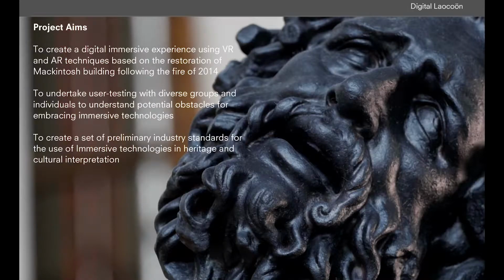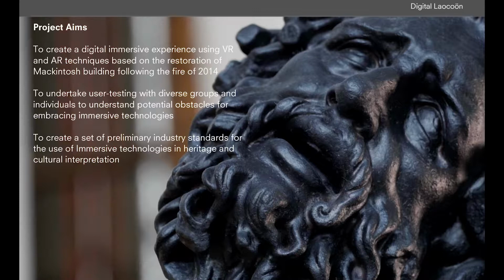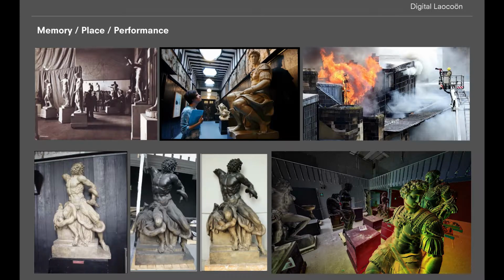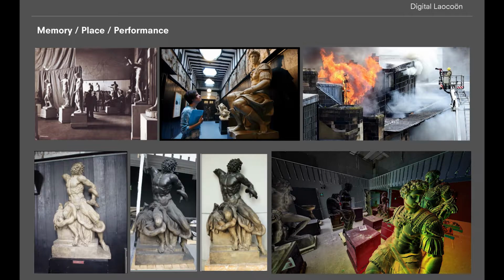Immersive Experiences Showcase - Digital Laocoön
Digital Laocoön - Design Standards for Place-Based Immersive Systems - Steve Love (Glasgow School of Art), Damien Smith (ISO)

As presented at the AHRC and EPSRC Immersive Experiences Showcase Event in York, Dec 2018. Hosted by Creative Media Labs and University of York, Department of Theatre, Film and Television.